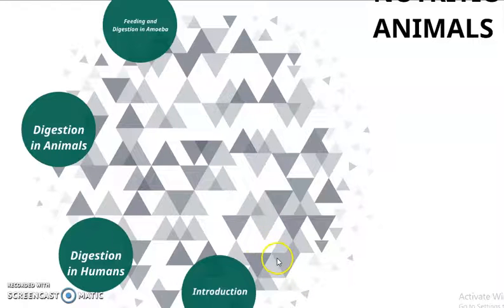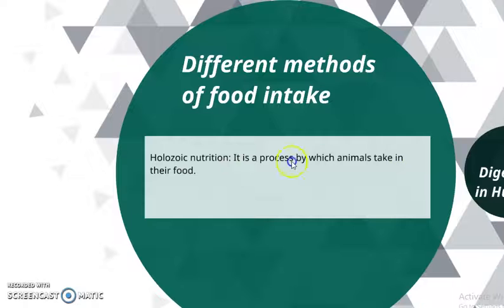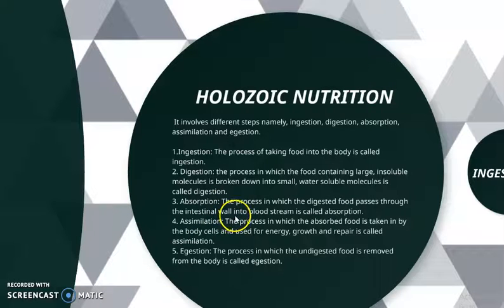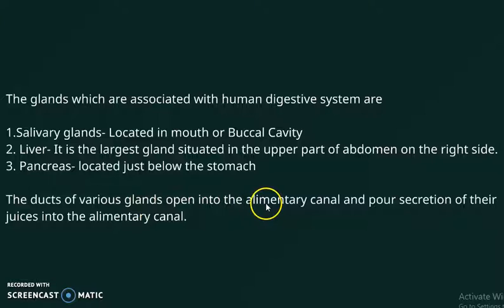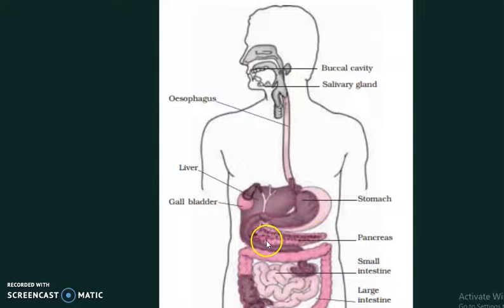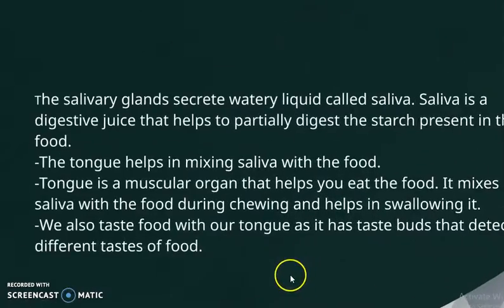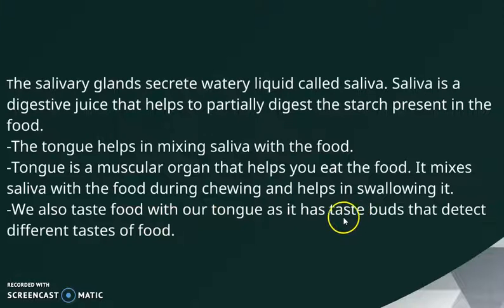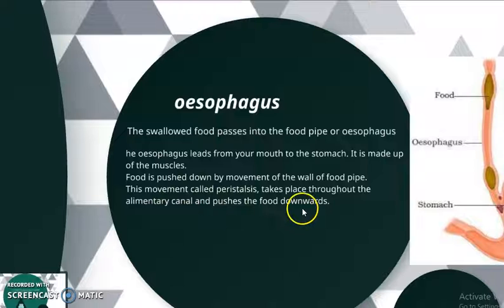Nutrition in animals#Chapter -2#glee class#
CBSE Lecture Notes#